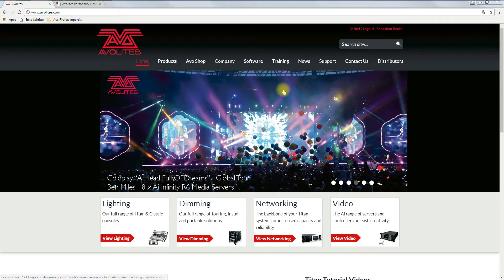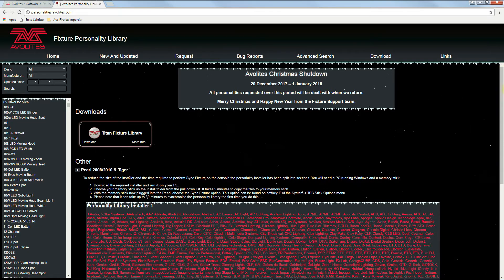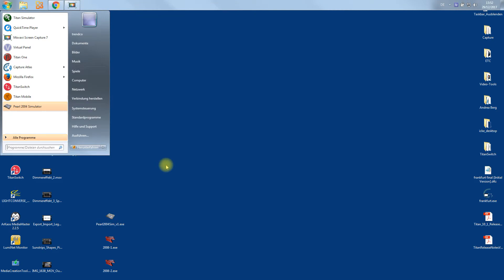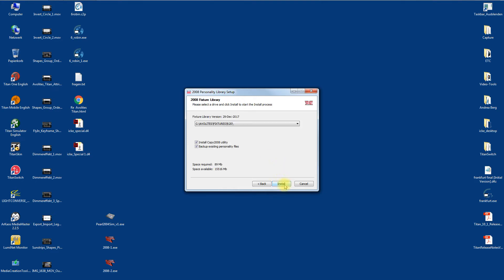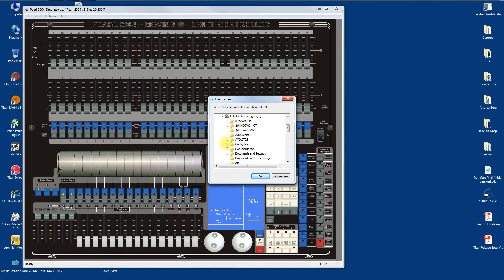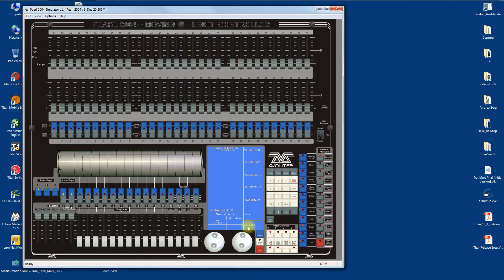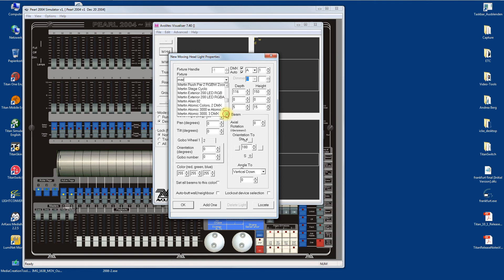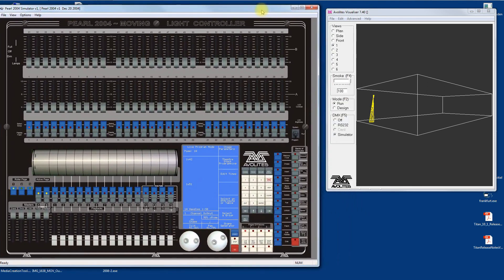Pearl 2004 Simulator, Personalities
Howto install the old Pearl 2004 Simulator and howto get new personalities for it.